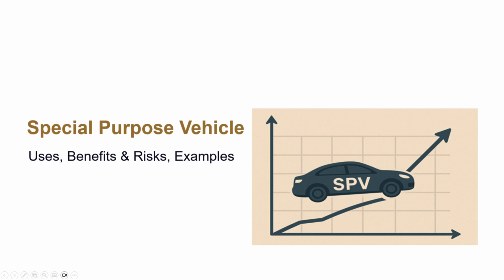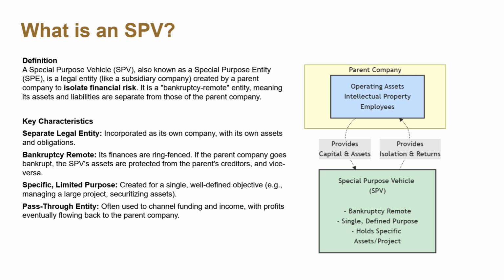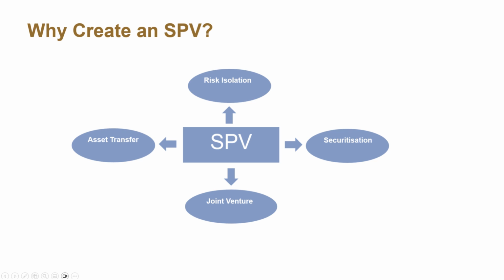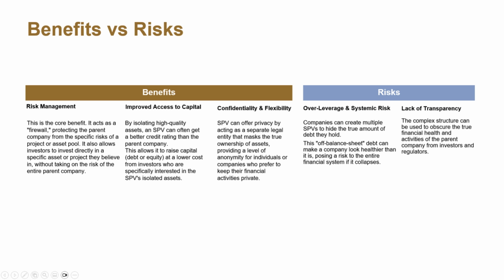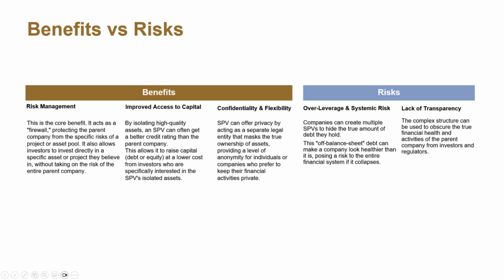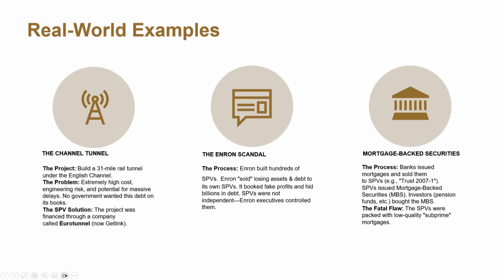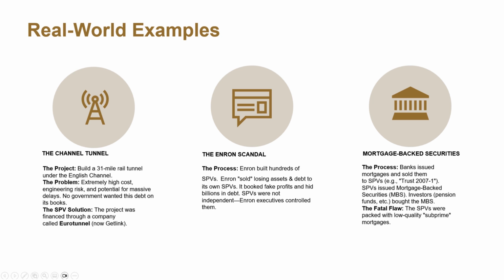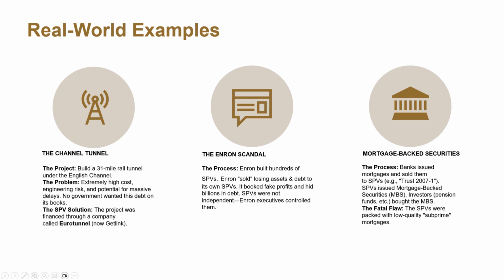Special Purpose Vehicle: Uses, Benefits, Risks and Real-world Examples